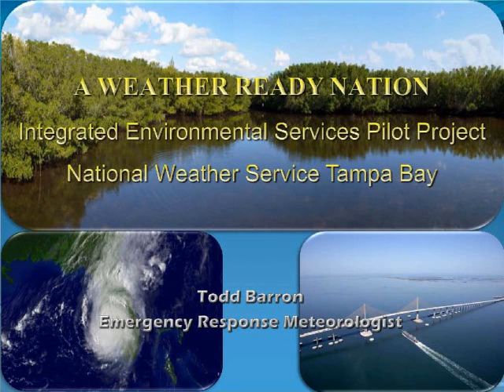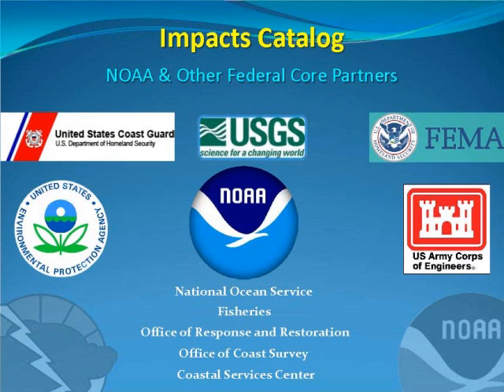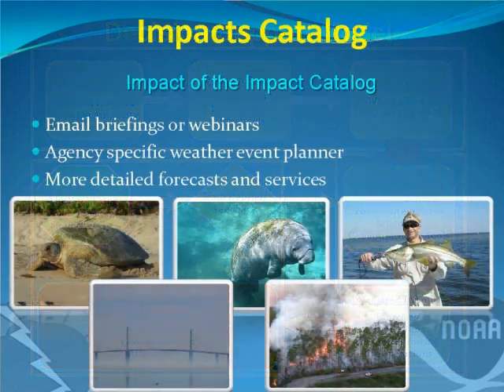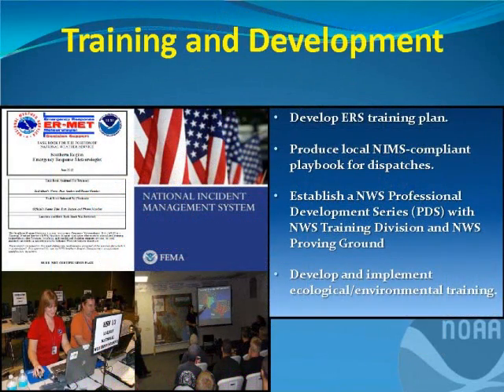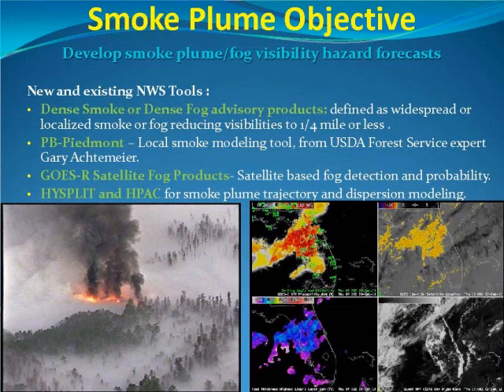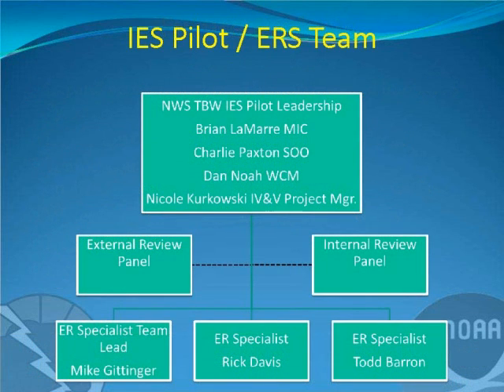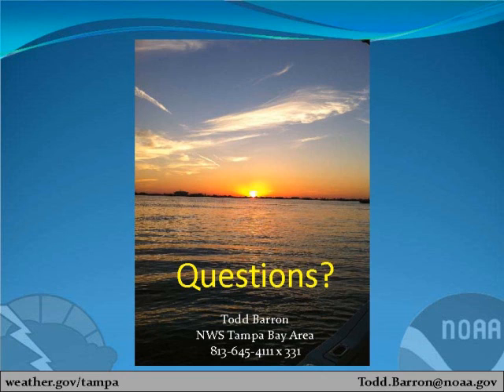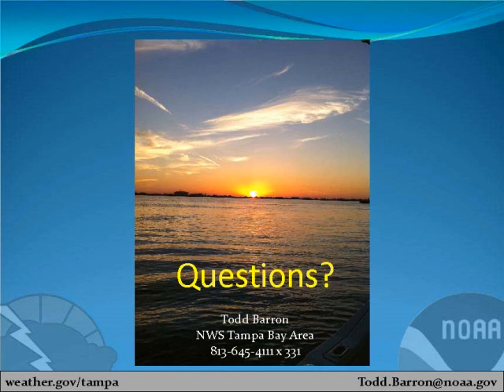CHNEP Environmental Education: NWS Weather Ready Nation: Ecology and Environmental Pilot Project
Todd Barron, National Weather Service

The Charlotte Harbor National Estuary Program (CHNEP) Environmental Education Program on September 6, 2013, helps its partners in their efforts to protect the natural environment of Florida from Venice to Bonita Springs to Winter Haven and fulfill the CHNEP management plan. Thanks to Mote Marine Laboratory for donating the use of the facility and to the Friends of Charlotte Harbor Estuary, Inc. for sponsoring the conference. Nine presentations from this workshop are available. Visit ww.CHNEP.org/EnvEd.html to learn more.

NWS Weather Ready Nation: Ecology and Environmental Pilot Project
Becoming a Weather-Ready Nation is about building community resilience in the face of increasing vulnerability to extreme weather. To this end, NOAA's NWS is developing new decision support services, improving technology to track and forecast storms, and expanding its dissemination efforts to achieve far-reaching national preparedness for weather events. This enhanced, multi-disciplinary approach will empower emergency management, first responders, government officials, businesses, and ultimately the public to make fast, smart decisions to save lives and livelihoods. The purpose of the Tampa Bay Area Pilot Project is to enable improved decision support in a vulnerable ecosystem.